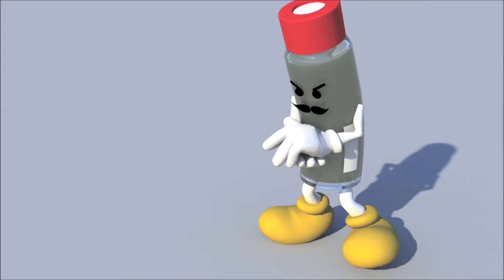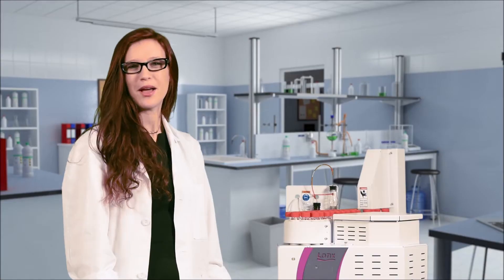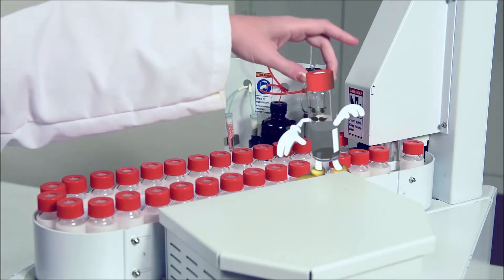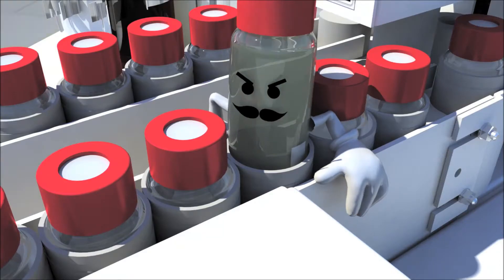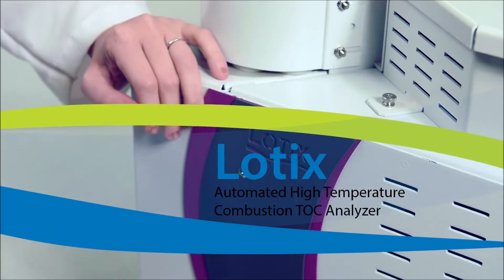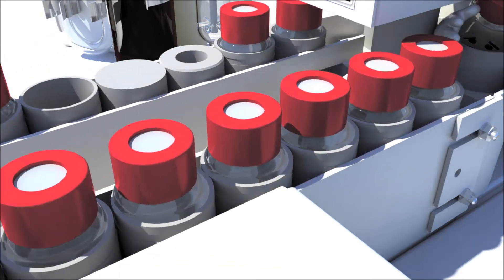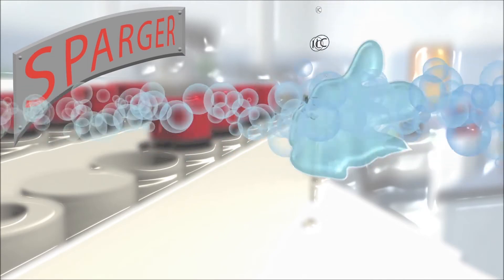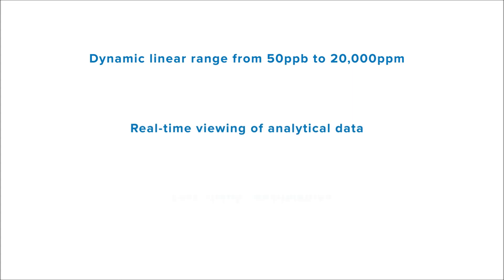Introduction to Teledyne Tekmar Lotix TOC Combustion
Introduction to Teledyne Tekmar Lotix TOC Combustion - The life of a TOC Sample